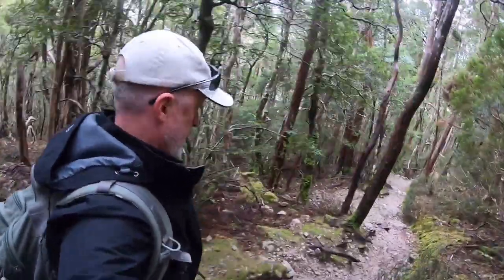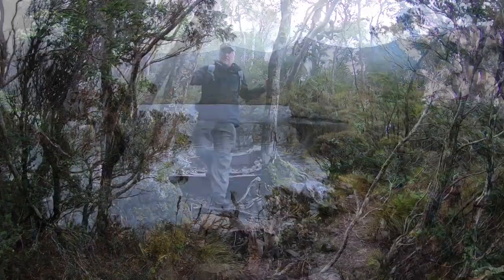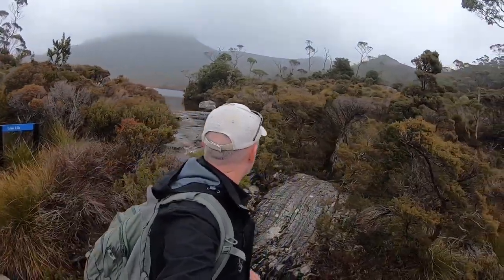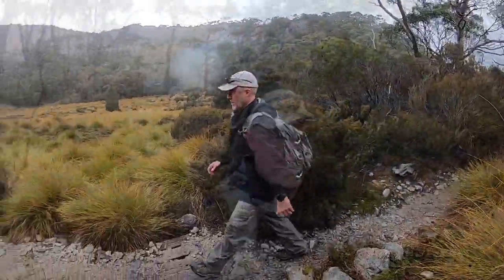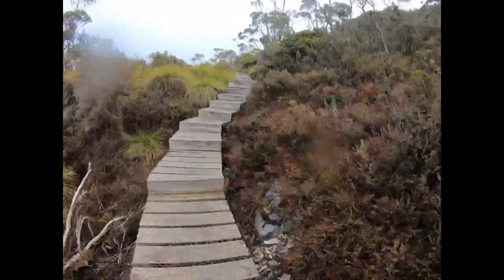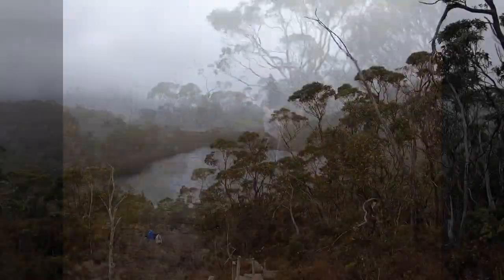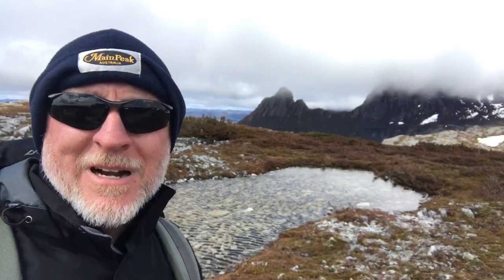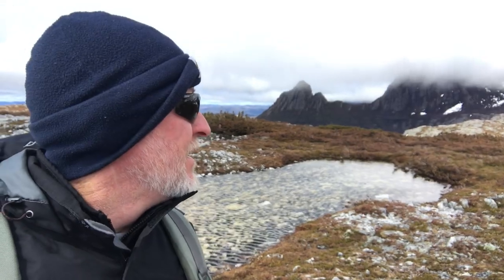Hiking Fail - Head in the Clouds at Marions Lookout, Tasmania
Marions Lookout is one of many walks you can do in the stunning Cradle Mountain National Park, Tasmania.
If you begin from Dove Lake, allow about 3-4 hours return. The hike is moderate to difficult.
Conditions can change suddenly, so be sure to bring wet and cold weather gear.
When I went, I purchased a Parks Pass to enter the national park, and that included a return shuttle bus from the visitors centre to Dove Lake car park (no one was allowed to drive their private vehicles to the car park at that time of year).